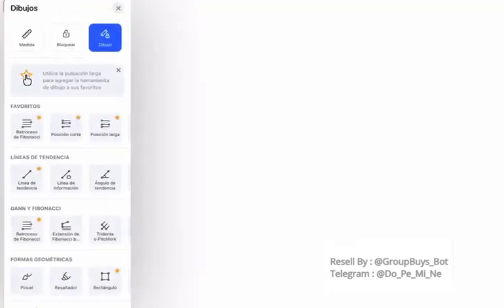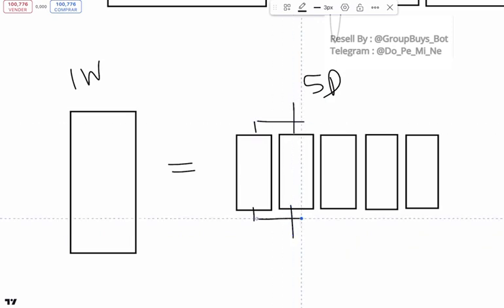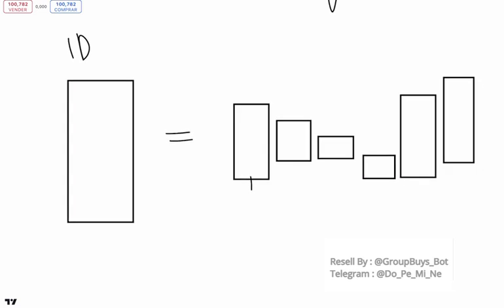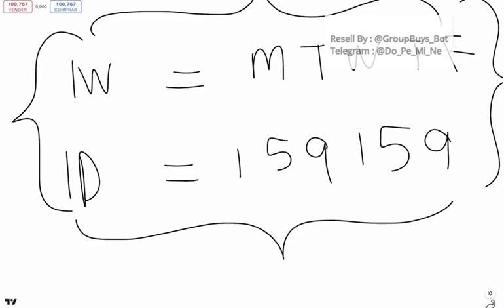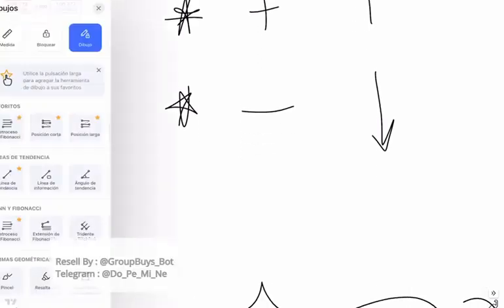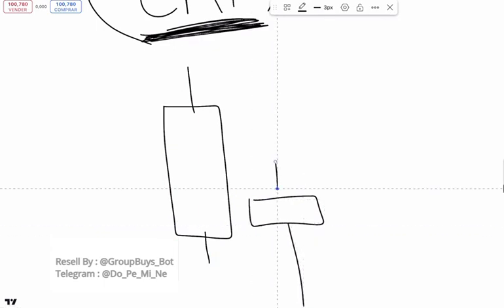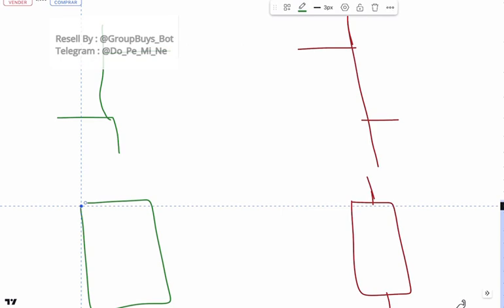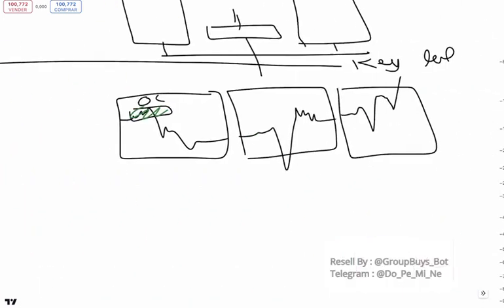1D ; Secret of the 3 Candles Part 2 480p 30fps H264 128kbit AAC